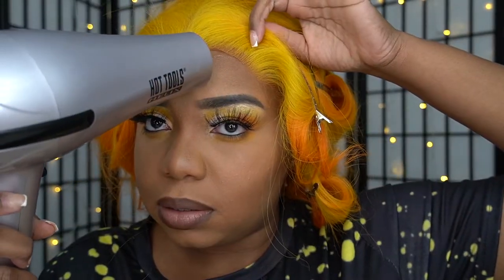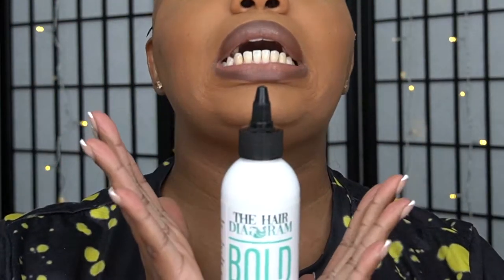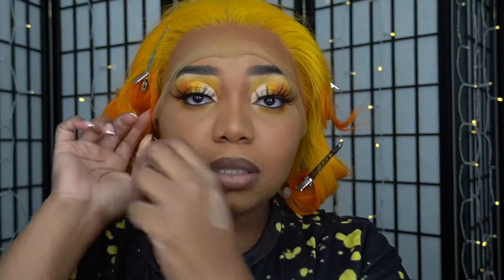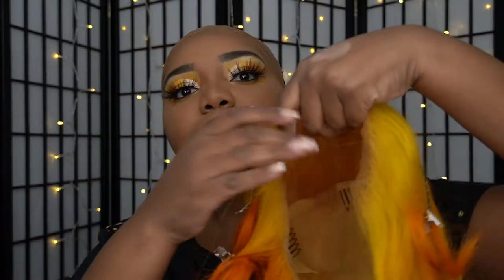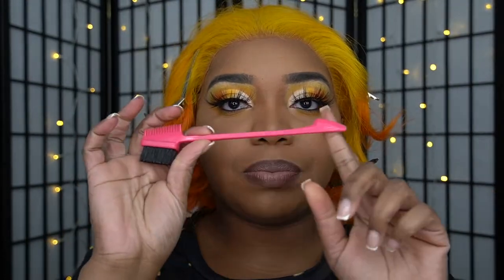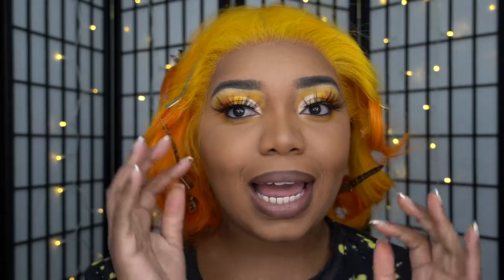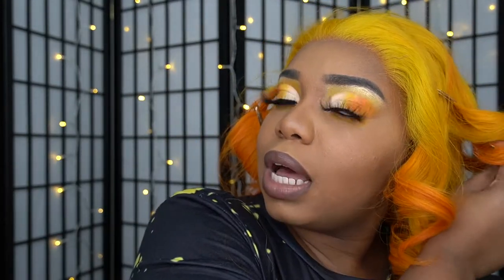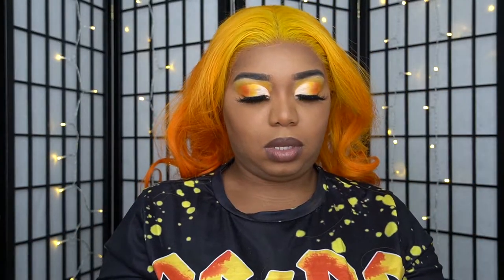Atlanta Hair Stylist | Glueless Wig Install - Bold Hold Liquid Gold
🎥  Editor: @Ti_ChrisB

🎥 VIDEO DETAILS
Editing Suite: Final Cut Pro X, iMovie, Final Clip rendered in 1080p, 24fps